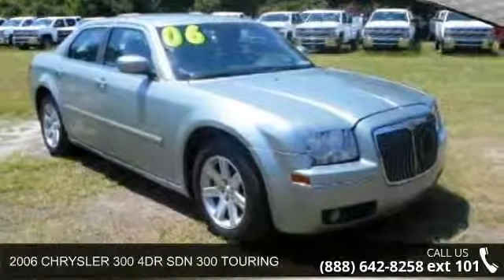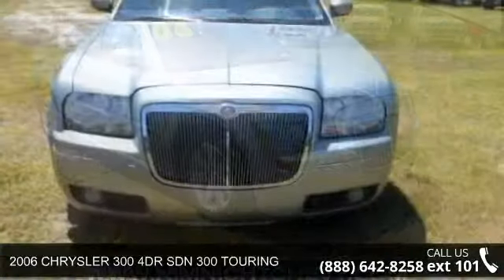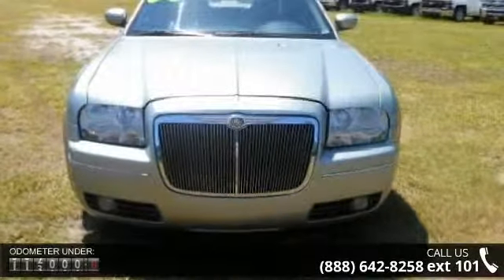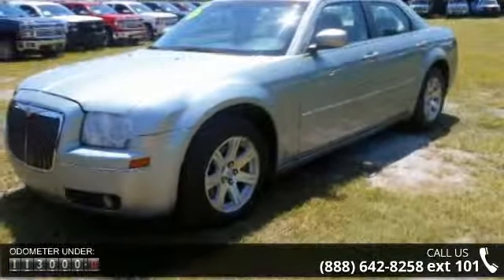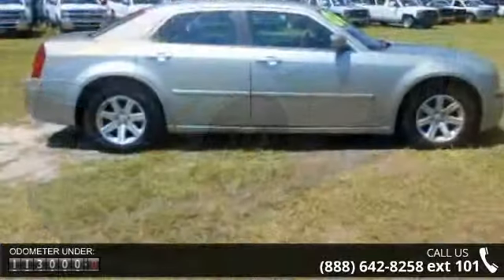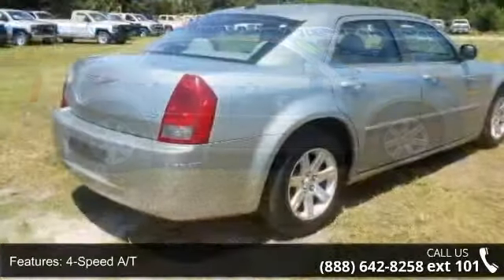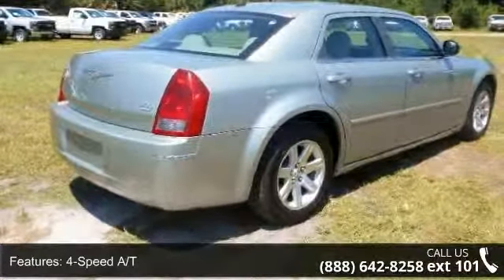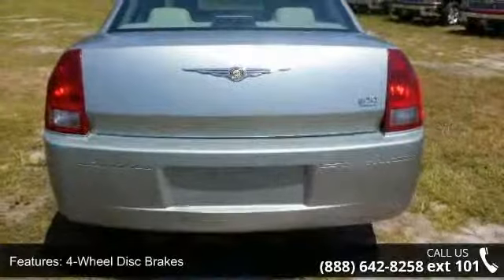2006 CHRYSLER 300 4DR SDN TOURING - Nimnicht Chevrolet - ...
Touring trim. Leather Seats, CD Player, Rear Air, Alloy Wheels. 5 Star Driver Front Crash Rating. READ MORE! KEY FEATURES INCLUDE: Leather Seats, Rear Air, CD Player, Aluminum Wheels. Remote Trunk Release, Keyless Entry, Child Safety Locks, Heated Mirrors, Electronic Stability Control. EXPERTS REPORT: "Based on a good deal of Mercedes-Benz technology underneath, the Chrysler 300 goes one step further and offers significantly more refinement." -Edmunds.com. 5 Star Driver Front Crash Rating. 4 Star Driver Side Crash Rating. OUR OFFERINGS: At Nimnicht Chevrolet, we understand that you have many choices when selecting the car dealership in Jacksonville you want to do business with. We are determined to provide you with the best purchasing and ownership experience. Our commitment to our customers, "We will beat any competitors price, saving you TIME and MONEY"!